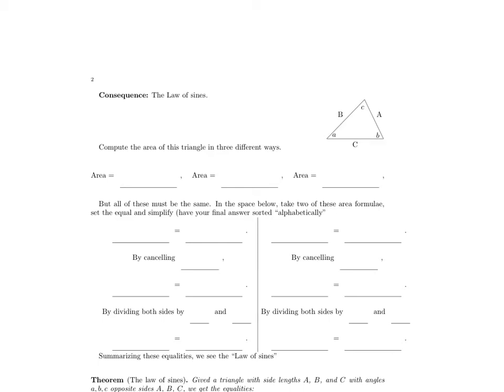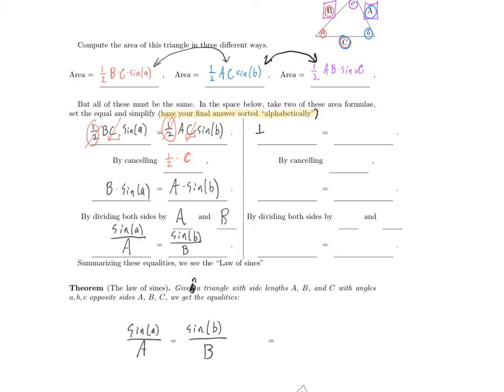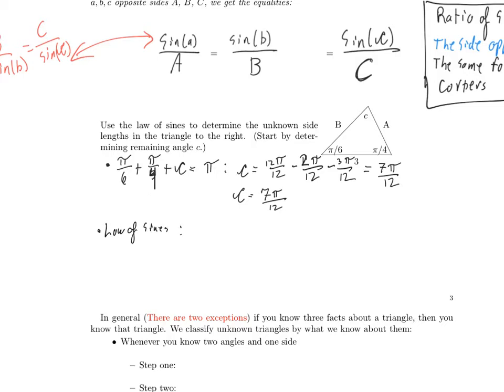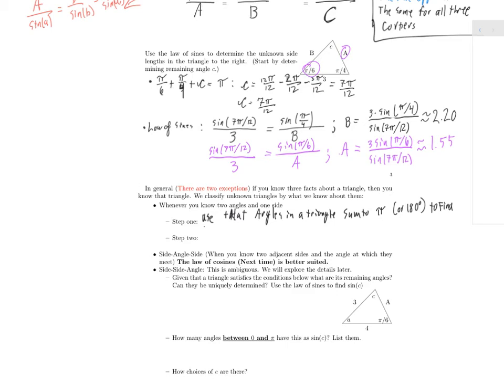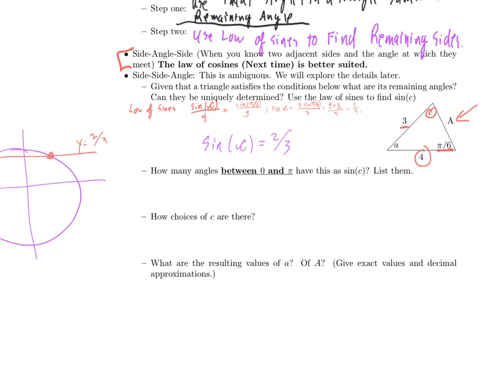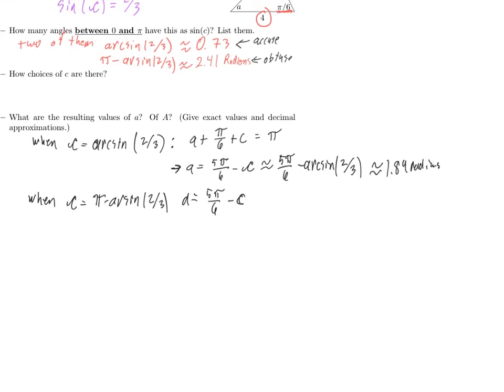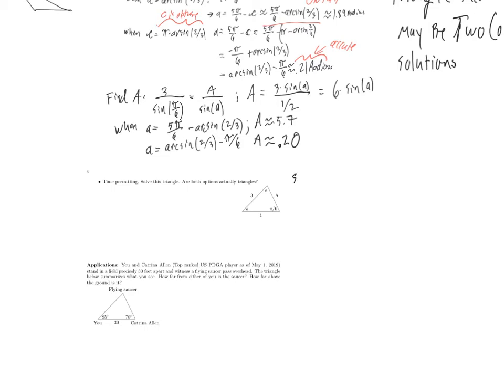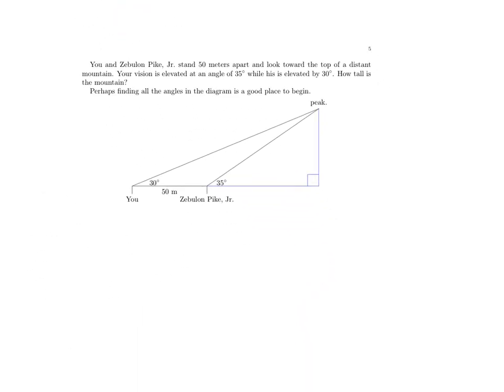Law of sines.